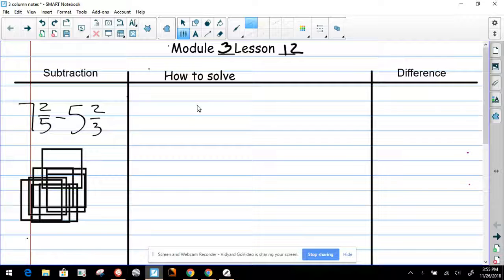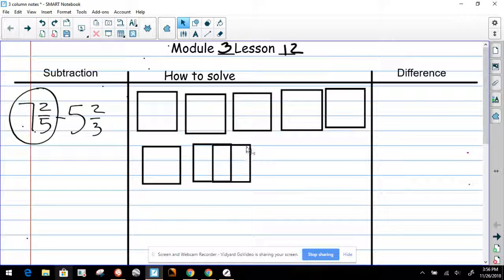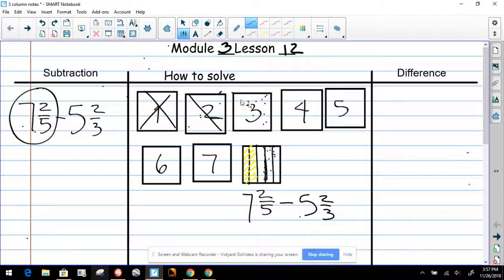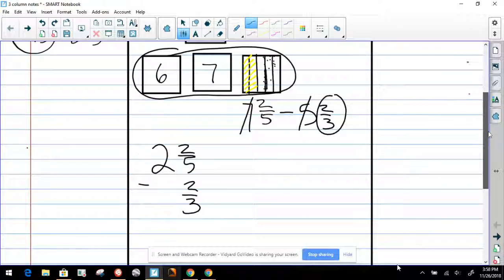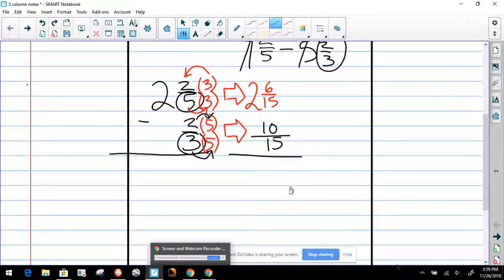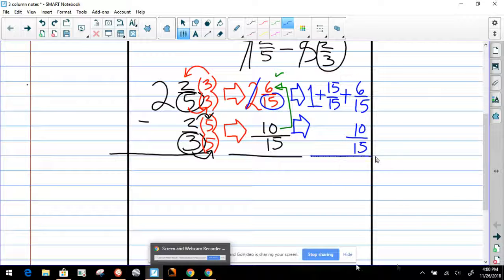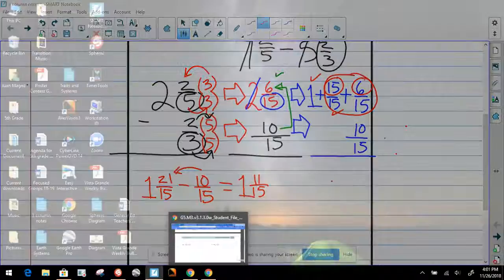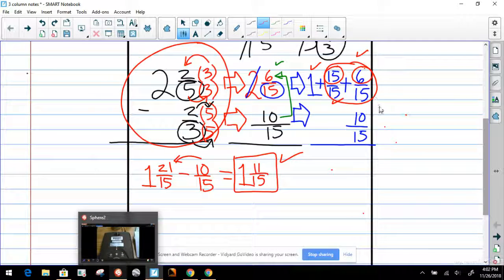M3L12 Subtracting Mixed Numbers Part 1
On this video you will see a math lesson in subtracting fractions.  An fraction area model helps you subtract a mixed number from a mixed number.